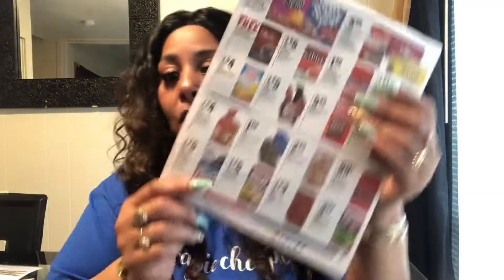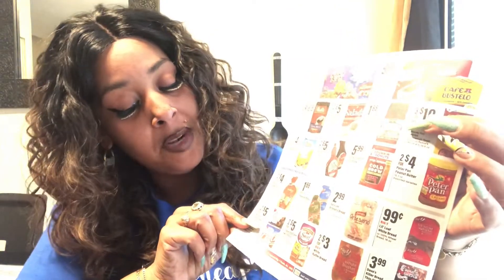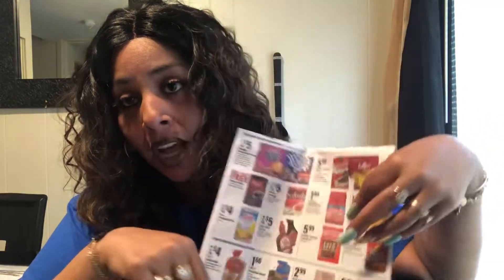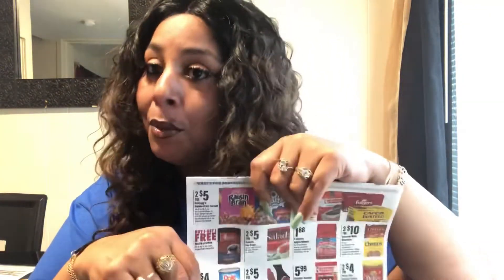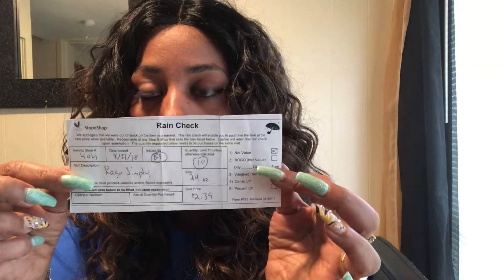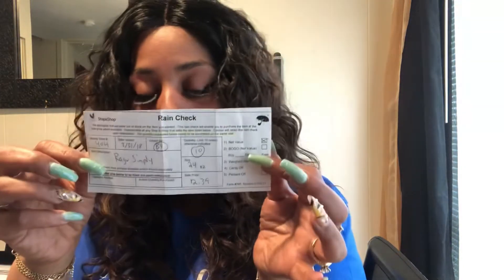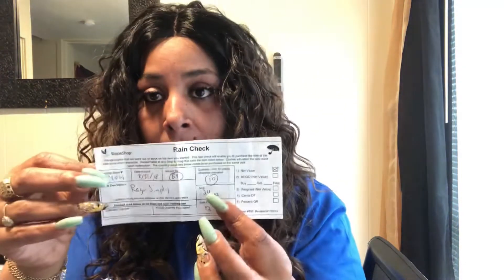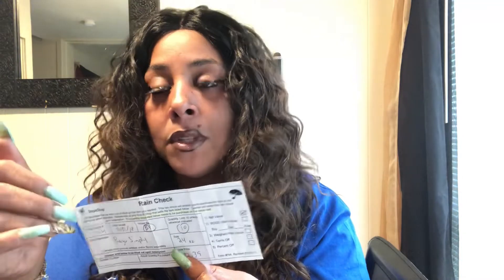Couponing With Mama Moya!!(Part3)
Hello My Beautiful Souls!!! I hope you enjoyed part 3 of couponing with Mama Moya!